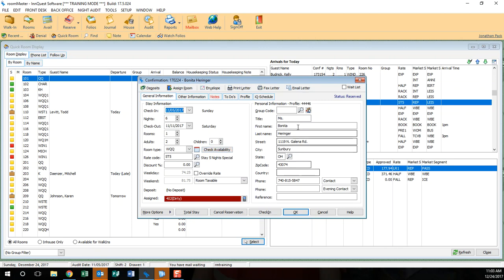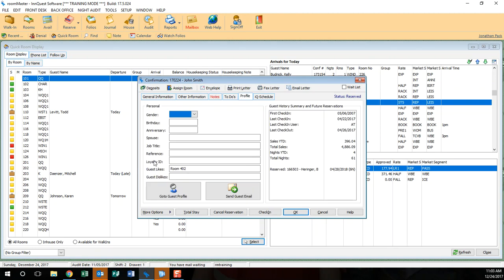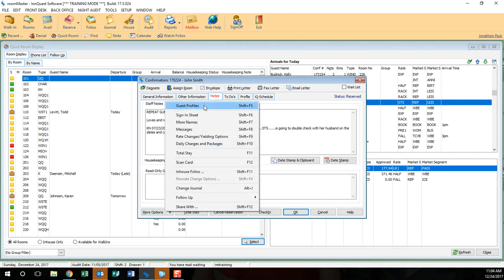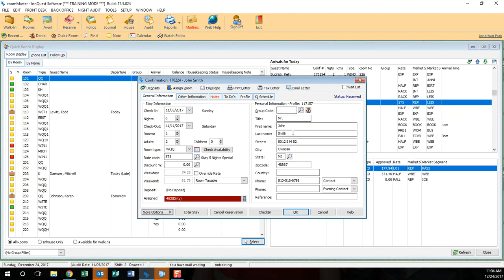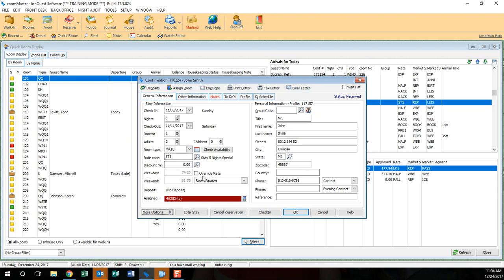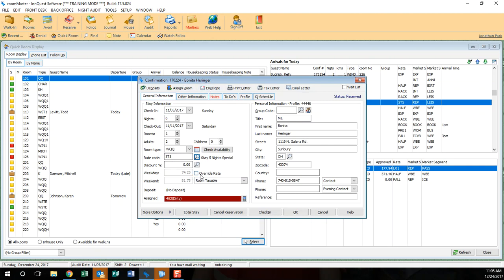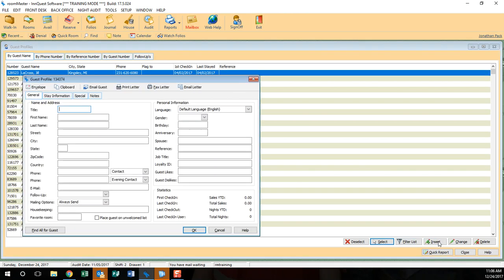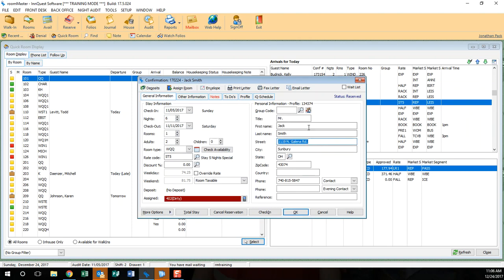RM - Changing Names on Reservations